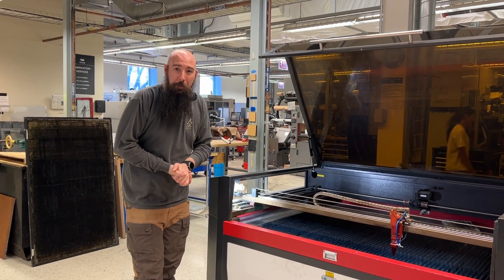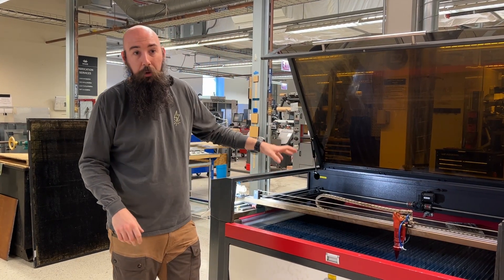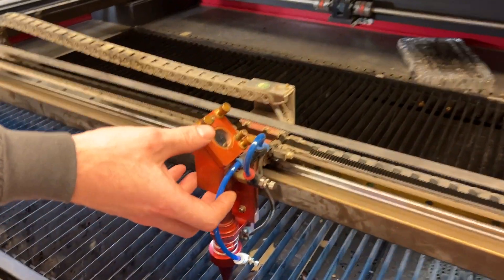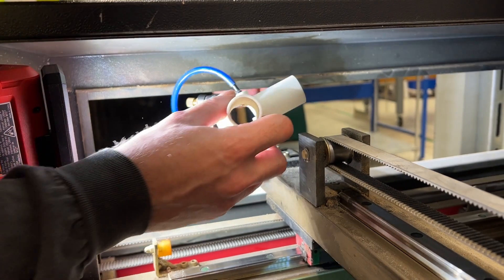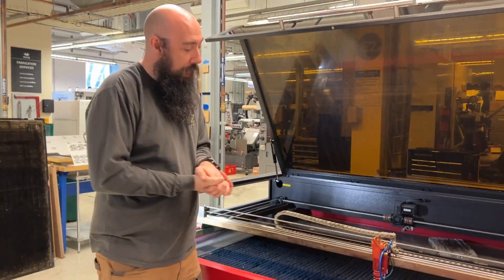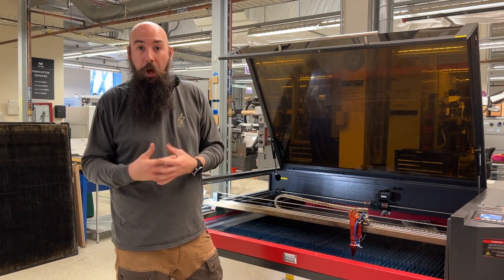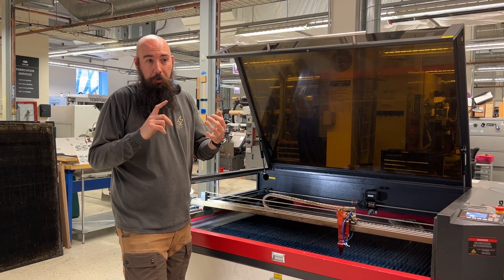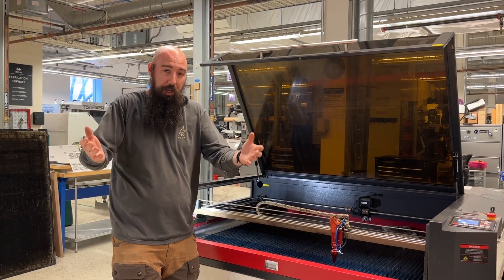Boss Laser Enhancement – Project Update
This past winter Quinn installed a new pressurization system for the Boss LS-3655 to keep the mirrors clear of debris that the laser cutter shoots off. Did the system work? Well, it’s less than perfect, but it’s an improvement. Quinn gives you the run-down. If you have any suggestions for a different system or what to try next – hit us up below!

About mHUB mHUB is a leading independent hardtech and manufacturing innovation center that exists to convene the entrepreneurial ecosystem around physical product innovation to ensure that the manufacturing industry continues to accelerate, grow and thrive.